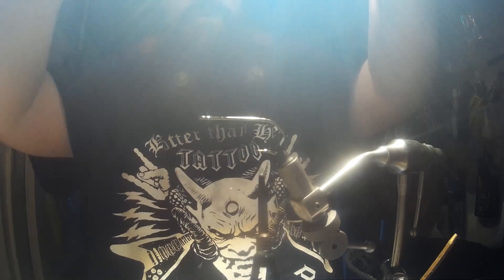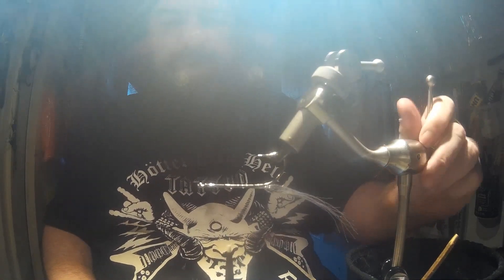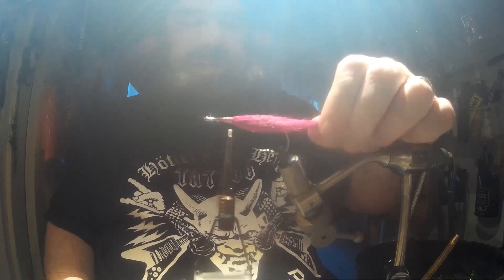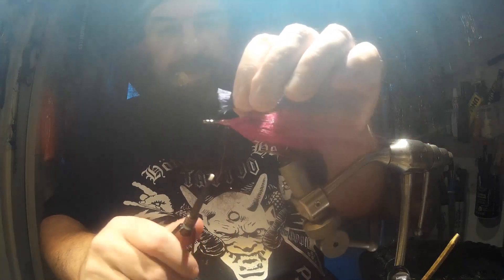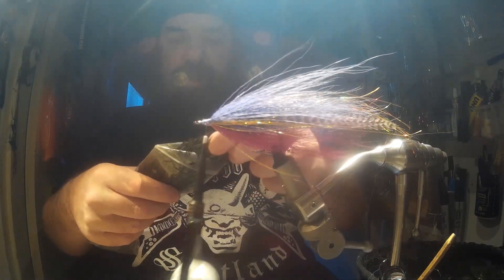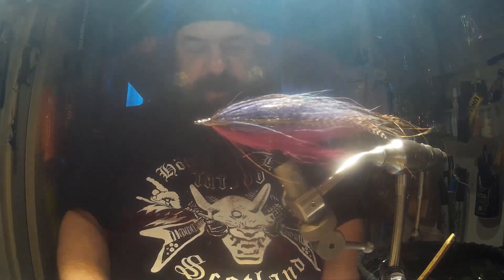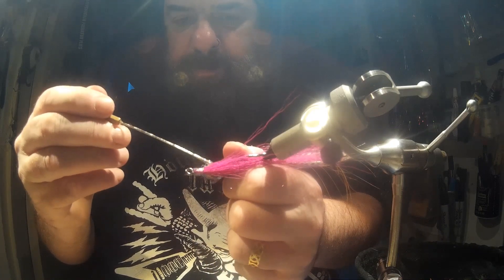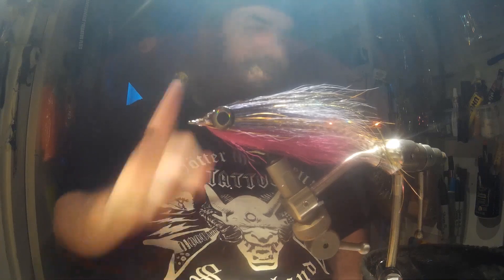tye a bucktail streamer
thanks for viewing please remember to check out -